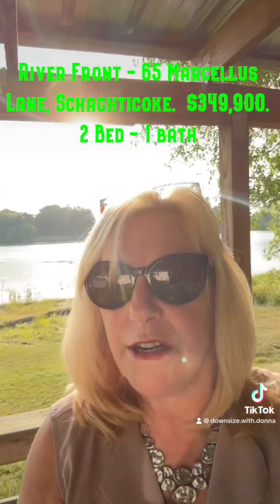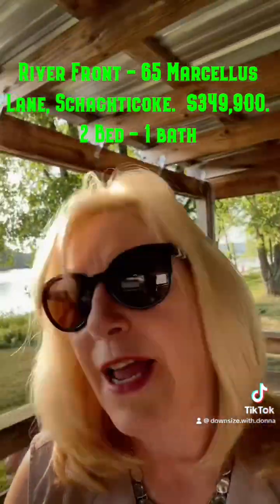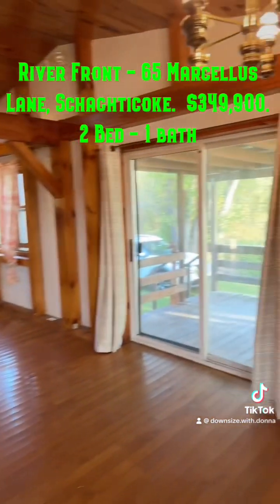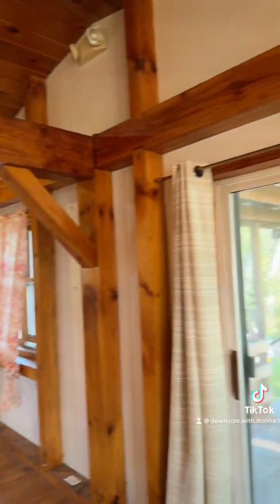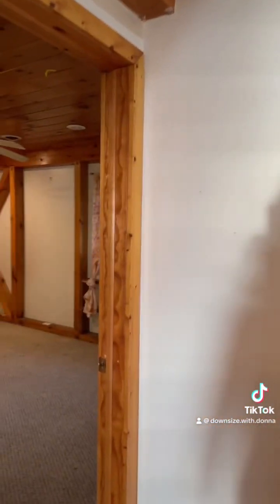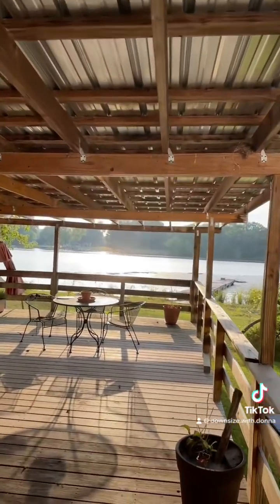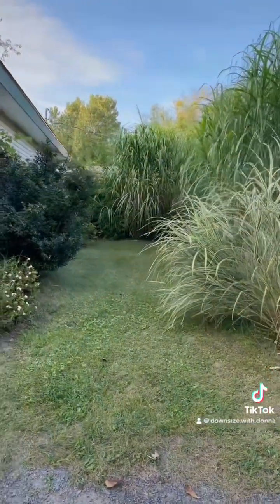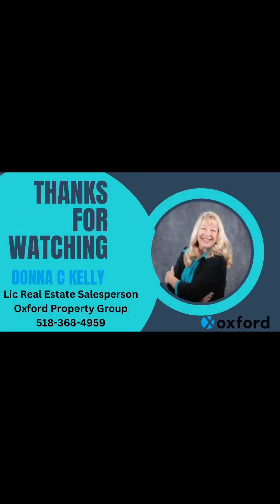October 2, 2024